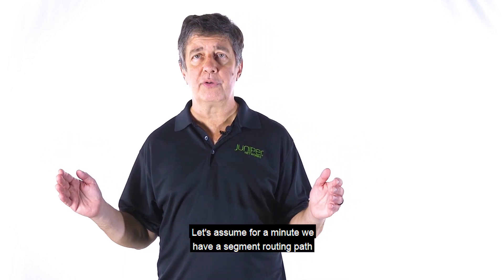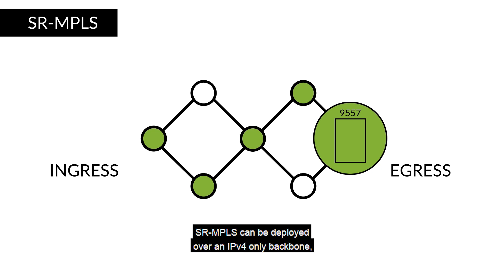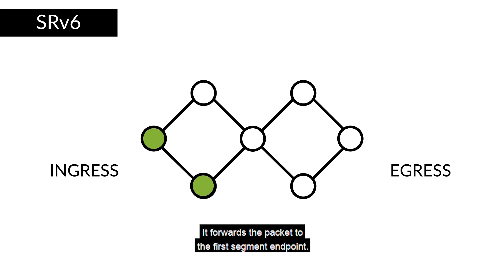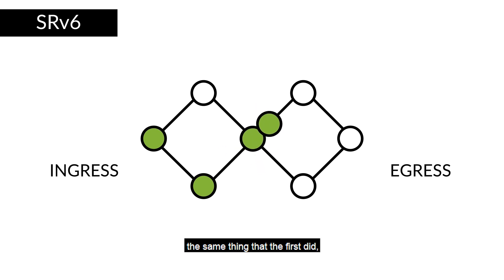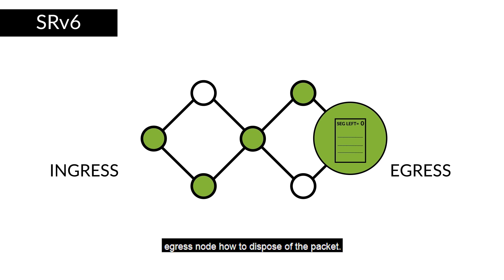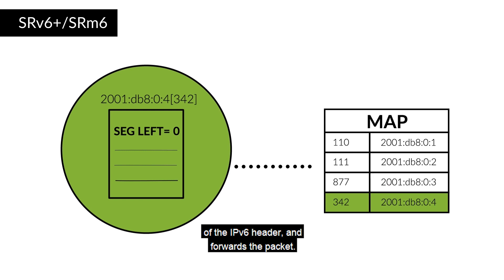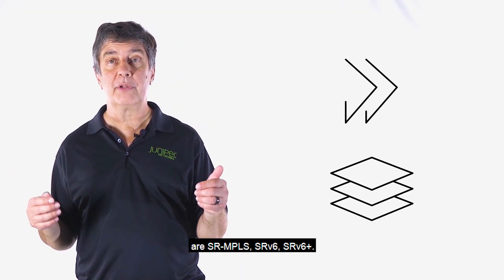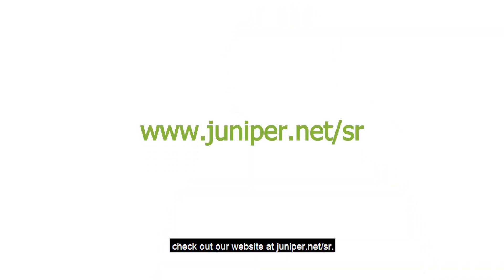Segment Routing: SR-MPLS, SRv6 and SRm6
This video provides an overview of Segment Routing’s 3 forwarding planes: SR-MPLS, SRv6 and SRm6.

SR's use cases with this webinar on Delivering SR with SRover6, SRv6 and SRm6